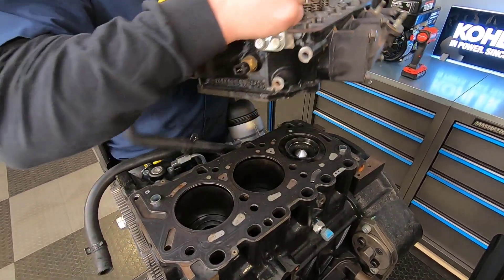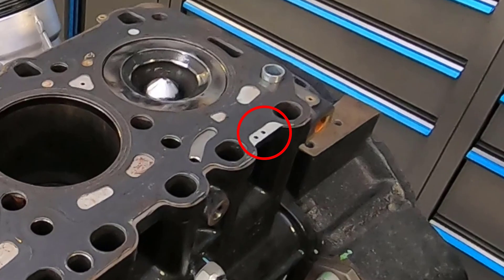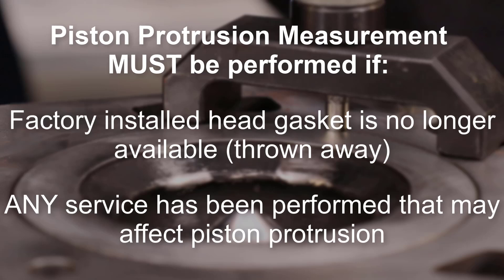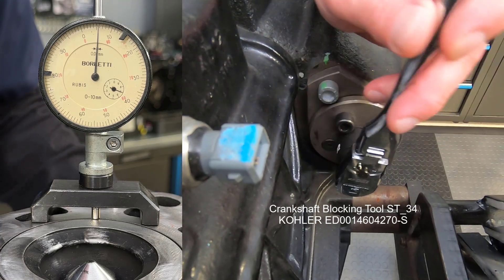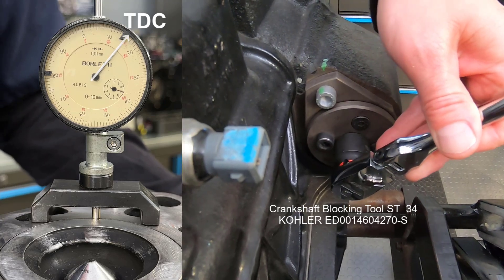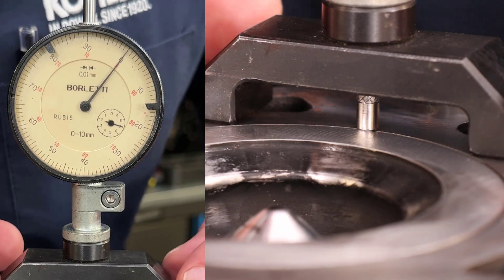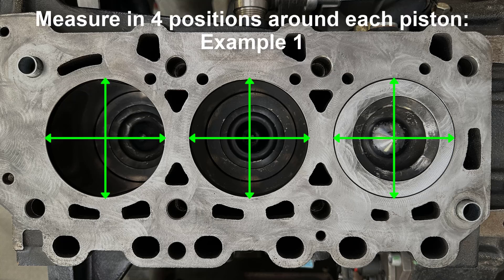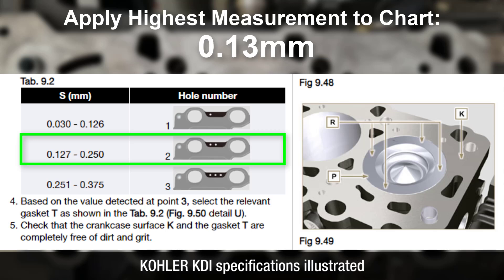Piston Protrusion Measurement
Kohler Engines is now Rehlko.
Refer to the Workshop Manual for your engine model for piston protrusion specifications. This video illustrates the procedure described by the Workshop Manual.